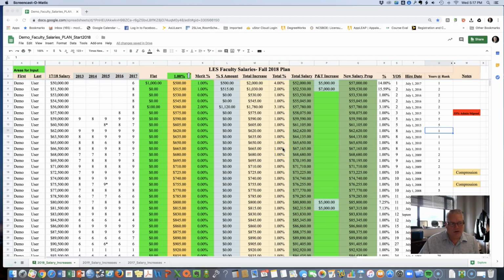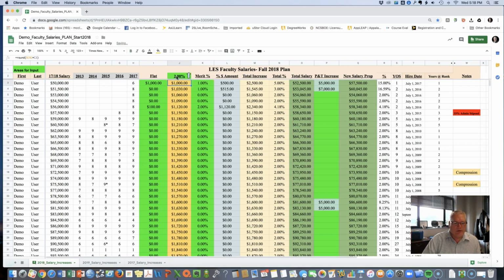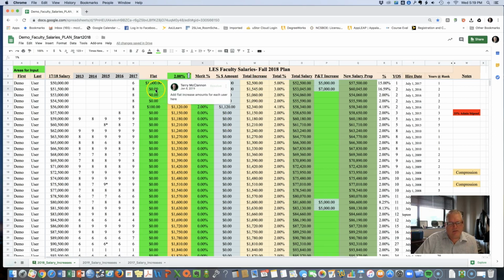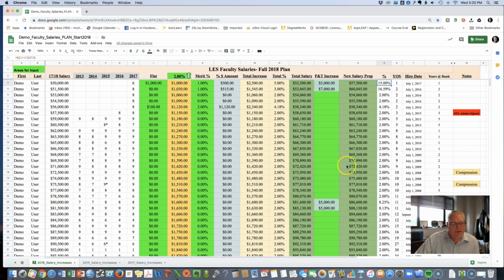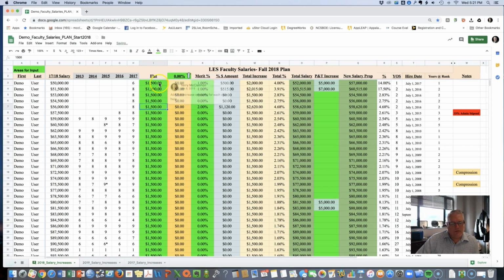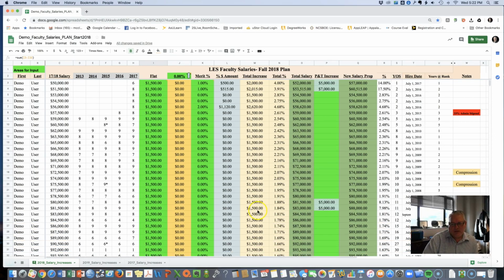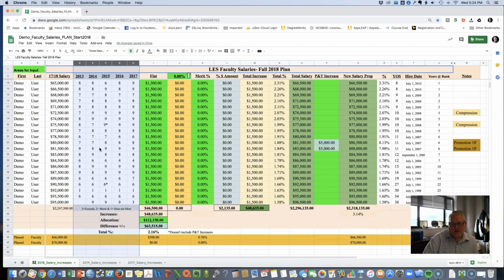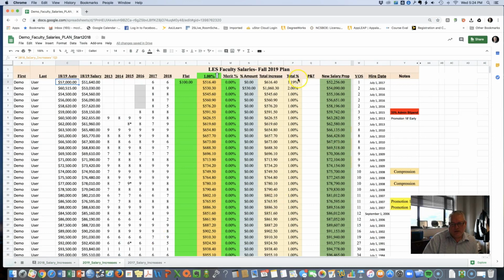CAE_FacultySalarySheet_Demo